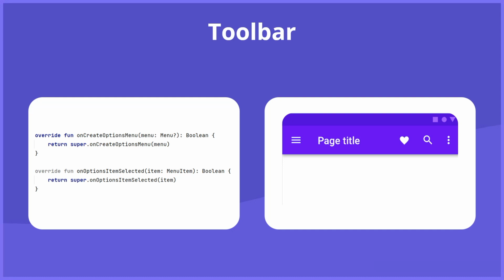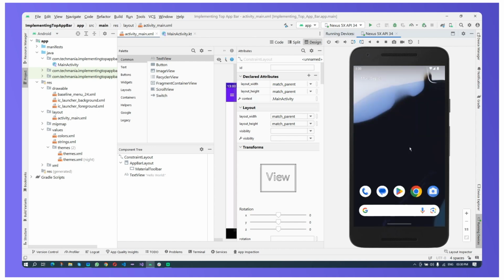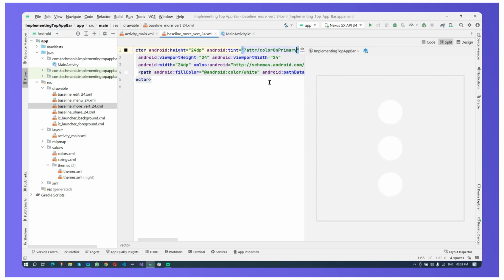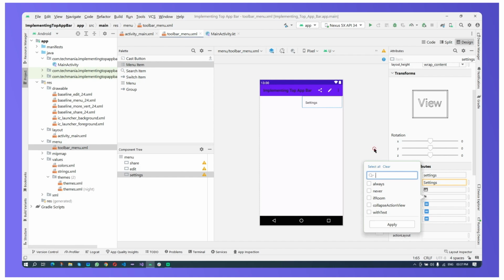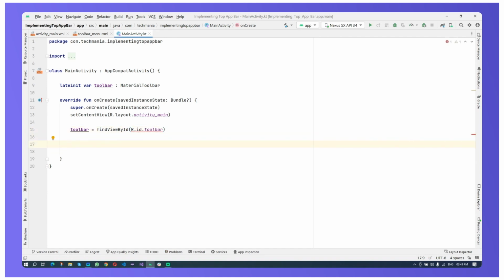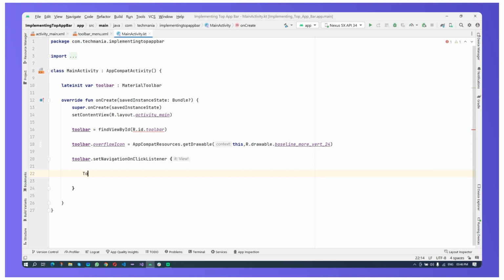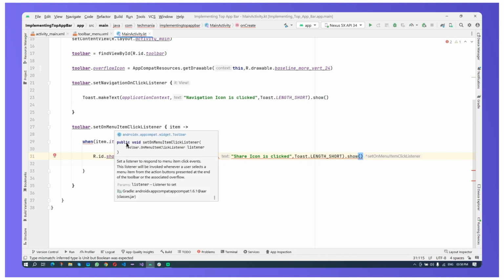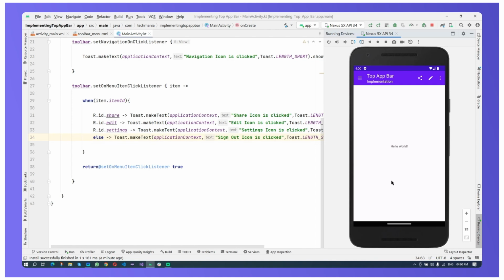Adding Menu Items to the Toolbar in Kotlin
How to add items to the toolbar in Kotlin.